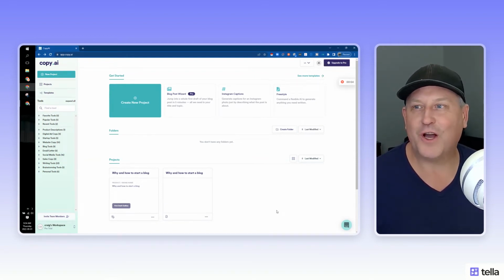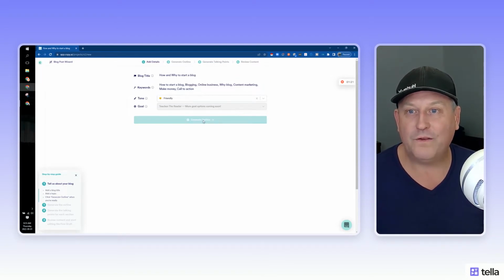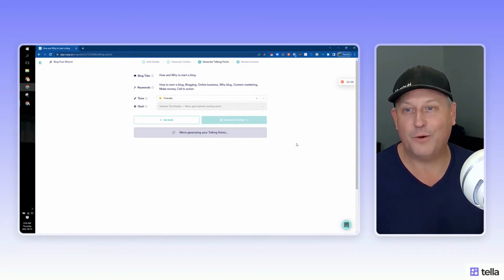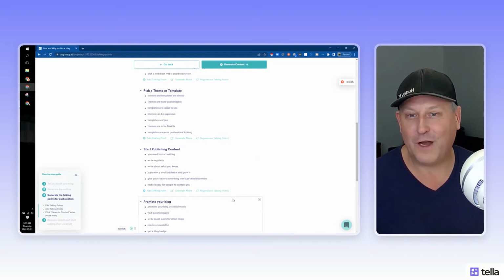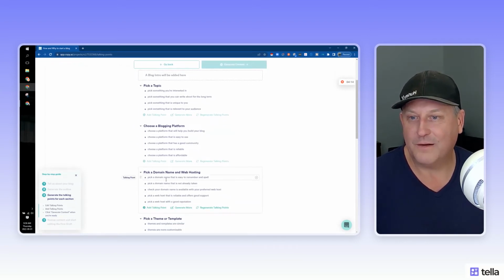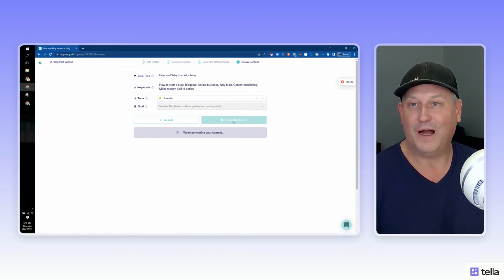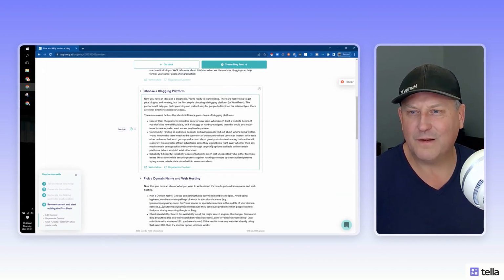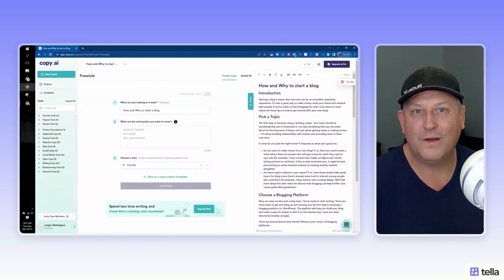How to Write a 2000+ word Blog Post in less than 5 minutes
Read the post created on "How to start a blog" by Copy AI.

Try this out for yourself now!

Here is the full transcript of the blog post it created.

Introduction

Starting a blog is easier than ever and can be an incredibly rewarding experience. It's also a great way to make money, build your brand and network with people.

If you're ready to start blogging but aren't sure where to start, check out these tips on how to get started with your new blog!

Pick a Topic

The first step of starting a blog is picking a topic.

Your topic should be something that you're interested in, but also something that you can write about for the long term.

A blog is not just about getting views or making money—it's about building relationships with readers and providing value to them over time.

So how do you pick the right niche? It depends on what your goals are:
Do you want to make money from your blog?

If so, then you need to pick a niche where there are people who will pay money for what they read on your site (for example, I have a friend who makes six figures per month writing articles on nutrition).

If this is what motivates you, it might be best just starting an online business instead of creating another website altogether.

Are there topics related to your career?

If so, then these would make great topics for blogs since there's already some built-in interest among people who read them (for example, many doctors start medical blogs).

We'll talk more about this later when we discuss how blogging can help further your career goals after graduation!

Choose a Blogging Platform

Now you have an idea and a blog topic.

You're ready to start writing.

There are many ways to get your blog up and running, but the first step is choosing a blogging platform (or WordPress).

The platform will help you build your blog and make it easy for people to find it on the internet (yes, there are other directories besides Google).
There are several factors that should influence your choice of blogging platforms:

Pick a Domain Name and Web Hosting

Now that you have an idea of what you want to write about, it’s time to pick a domain name and web hosting.

Pick a Domain Name

Choose something that is easy to remember and spell.

Avoid using hyphens, numbers or misspellings of words in your domain name (e.g., [yourcompanyname].com).

Don’t use spaces or special characters in the middle of your domain name (e.g., [yourcompanyname]com) because they can cause problems when people want to find your site by searching Google or Bing.

Check Availability

Search for availability on all the major search engines like Google, Yahoo and Bing by putting this into their search bar: “site:[yourname].com” or “site:[yourname]blog” (just substitute with whatever URL you have chosen).

Pick a Theme or Template

When you’re starting a blog, it can be tempting to just use one of the many free templates that exist online.

However, you have to consider whether or not those templates are going to be flexible enough for your needs.

For example, if your site is going to include video and audio content then the free options may not work as well as some of the paid ones do.
On the other hand, if you want flexibility for future customization then themes might be a better choice.

There are many different types of themes available at a wide range of price points so finding something that fits within your budget shouldn’t be too hard.

Start Publishing Content

You've got to start publishing content.

Start by writing a post, and then publish it.

That's it!

Now that you've got an article live on the internet, make sure to write a few more posts over the next week or two.

Ideally, you want to be publishing new content at least once per month or so; this will help you build up a consistent stream of content, which is important for attracting readers and keeping them engaged with your blog (and also makes sure that there are always new things for them to read).

When writing new posts, focus on topics related to your business / industry / area of expertise—basically anything related to what makes your website unique from other sites out there.

Try not over-complicate things either: just get into the habit of regularly writing about what makes you different from everyone else in your niche.

This way anyone can keep tabs on how often new posts go up without having any unnecessary barriers between themselves and reading whatever content might be available!